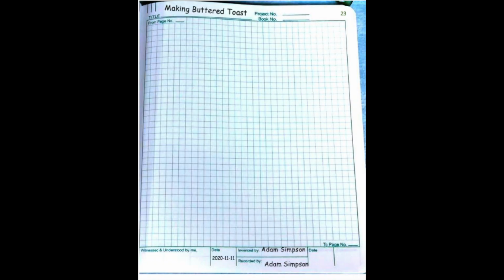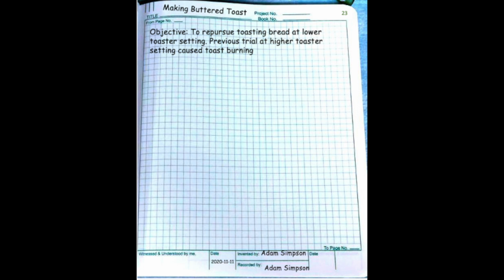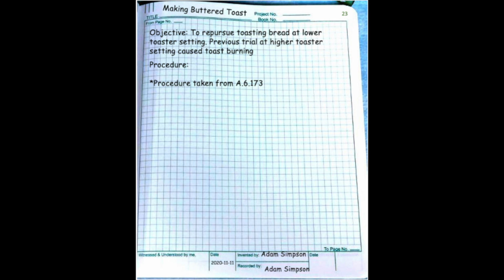Lab Notebooks - Tips for Lab & Data Tracking Success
Hey Everyone,

The point of this episode is to show, in general, how I maintain my lab notes to prevent confusion once I am ready to write a manuscript. I also did this episode to be a bit more playful and fun. I hope you all enjoyed. Please comment with any methods you use to maintain your lab notebook. Thanks!

Sincerely,
Adam